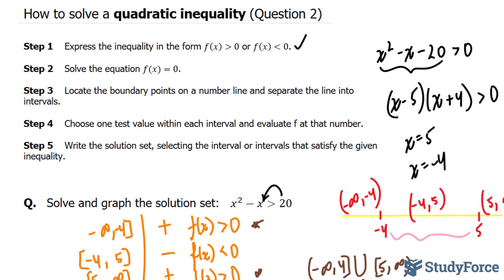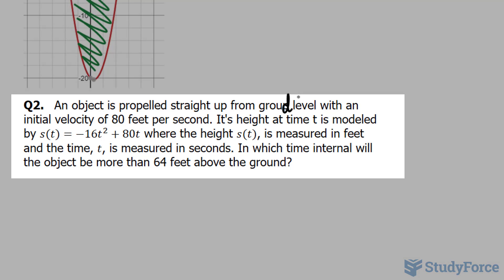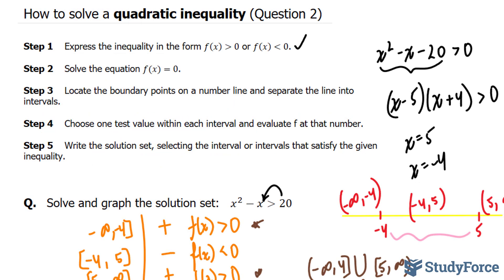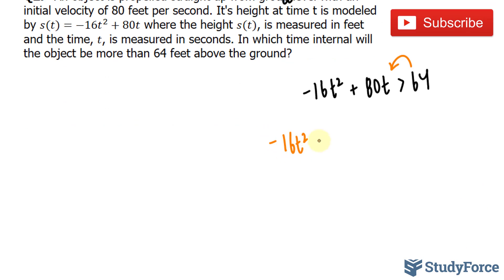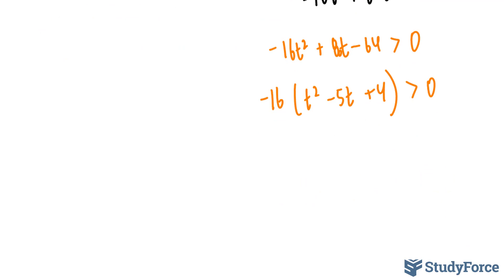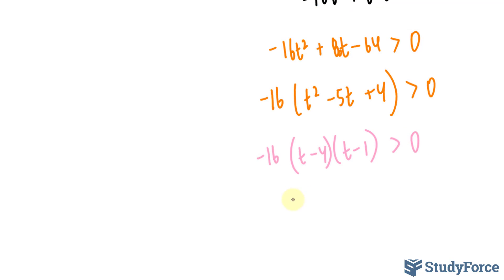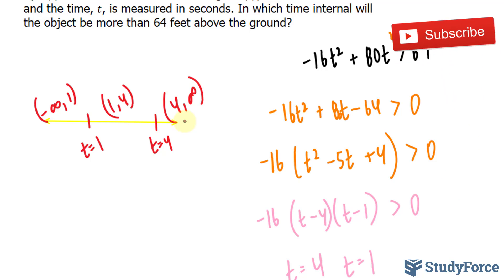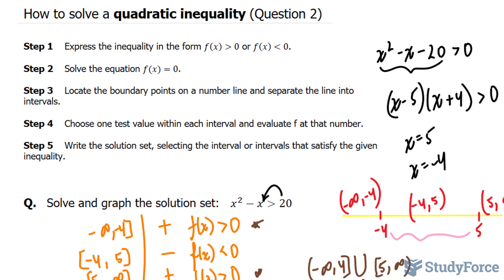Solve a Quadratic Inequality (Question 2)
An object is propelled straight up from group level with an initial velocity of 80 feet per second. It's height at time t is modeled by s(t)=−16t^2+80t where the height s(t), is measured in feet and the time, t, is measured in seconds. In which time internal will the object be more than 64 feet above the ground?